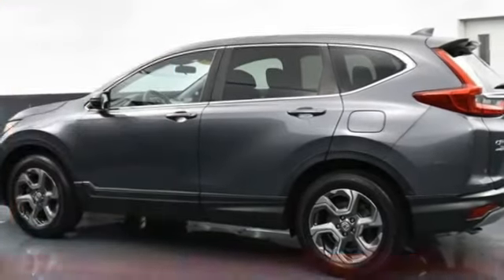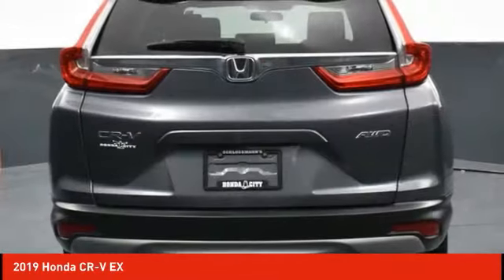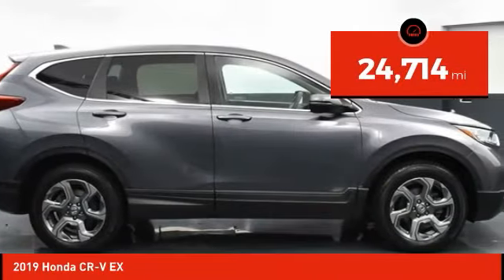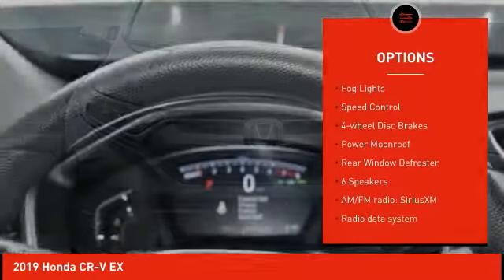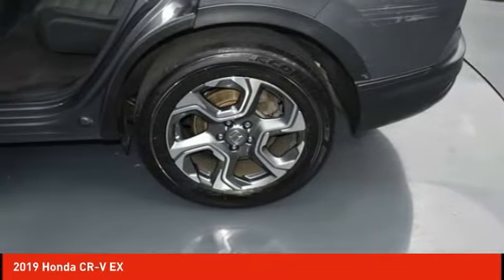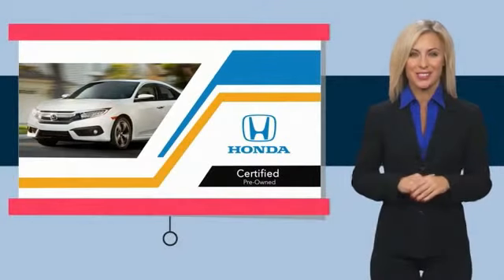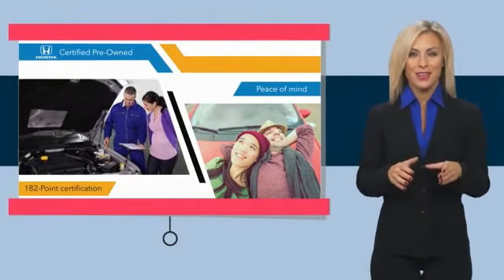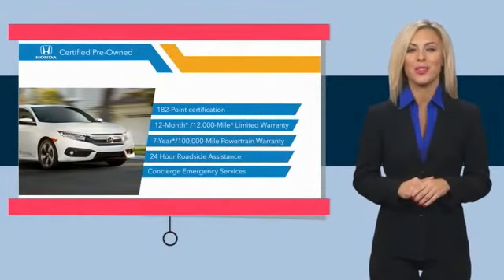2019 Honda CR-V Schlossmann Honda City Inventory 9095P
2019 Honda CR-V EX

3450 South 108th St.